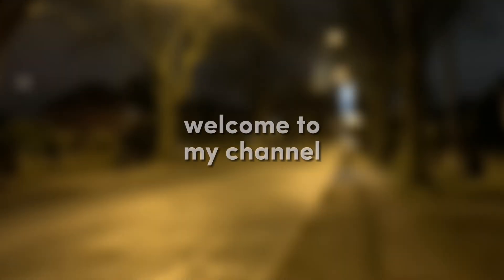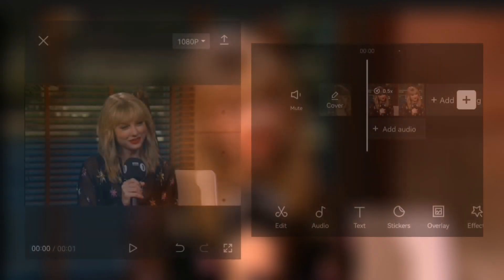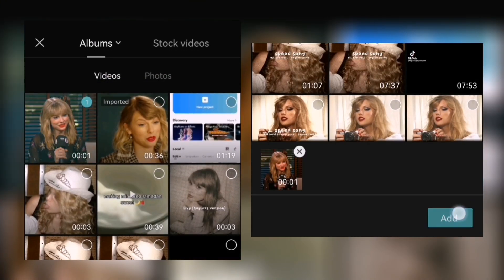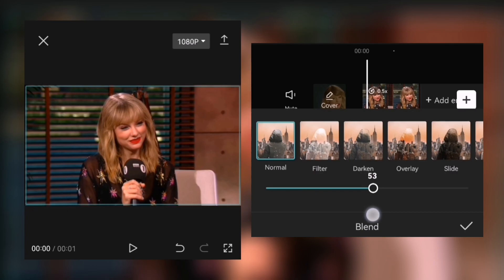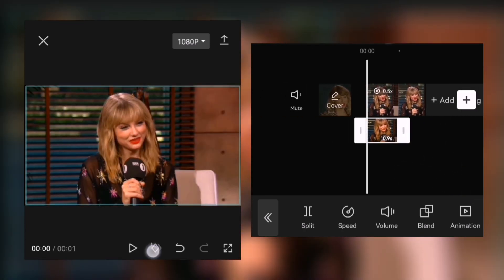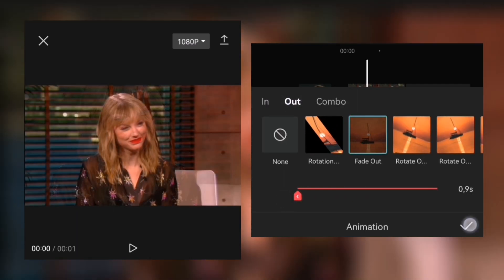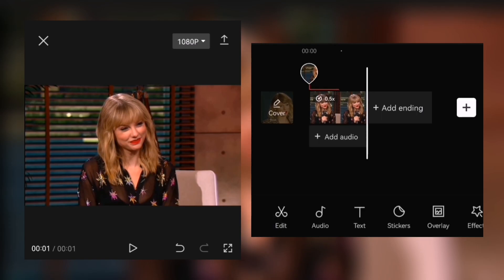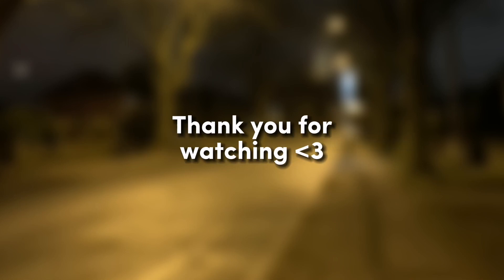CAPCUT GHOST EFFECT TUTORIAL | EP: 01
Hey Guys! Here is a quick and simple ghost effect tutorial